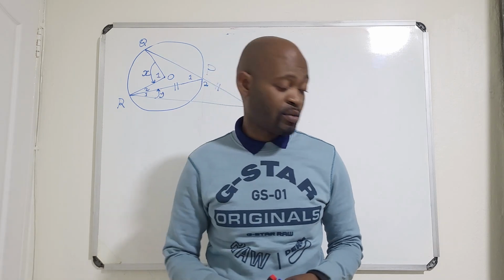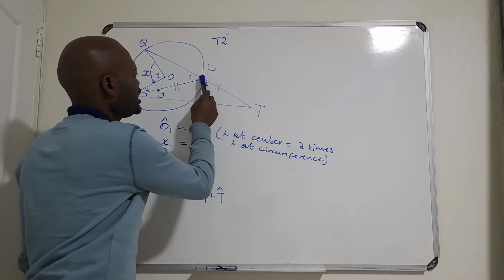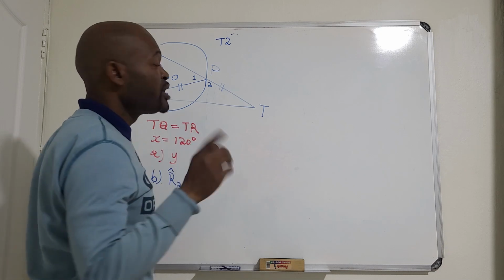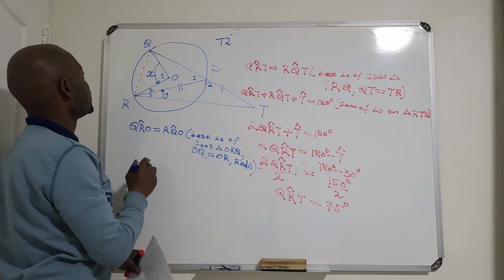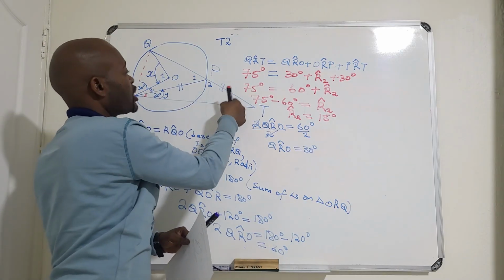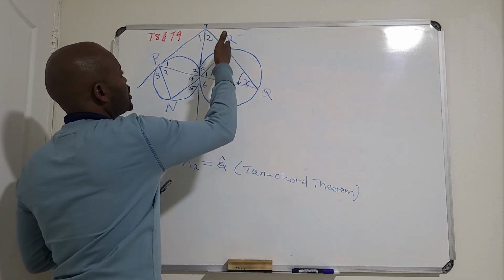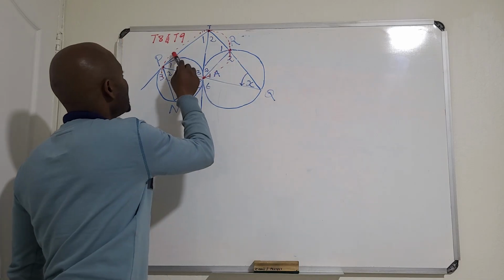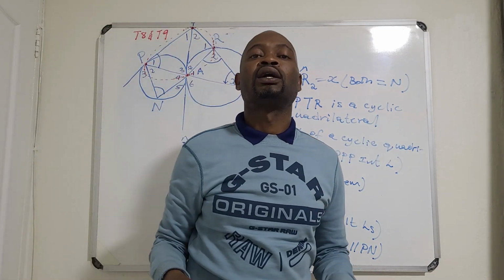PART 3 - Euclidean Geometry | Exam Questions | 1st & 2nd Example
This is where PART 3 begins and where we will be solving Euclidean Geometry exam questions.